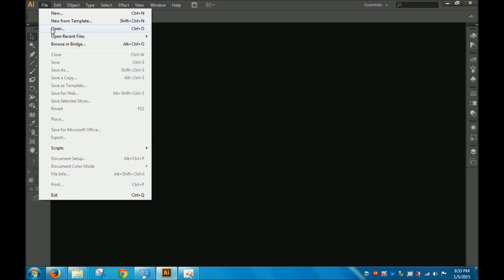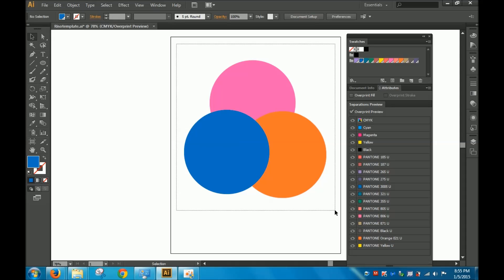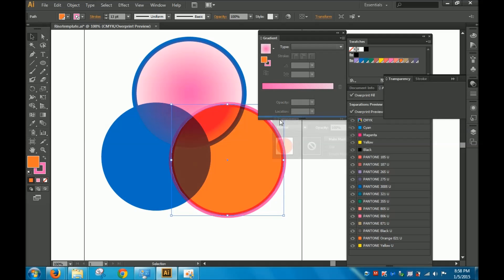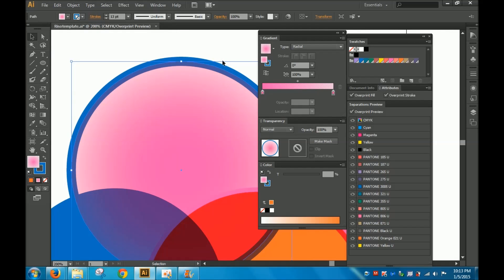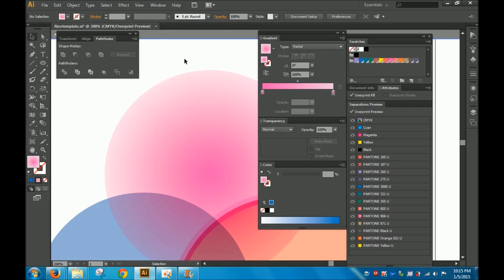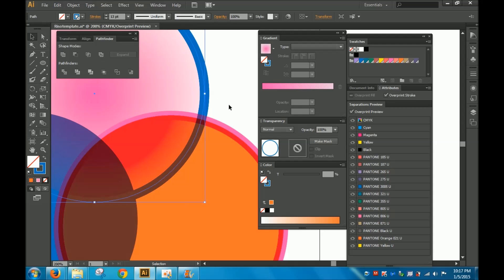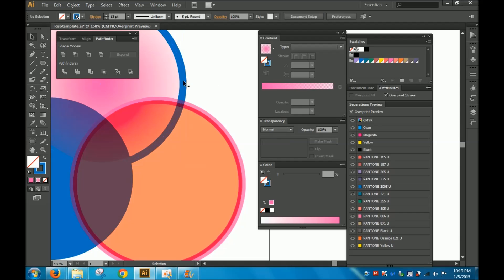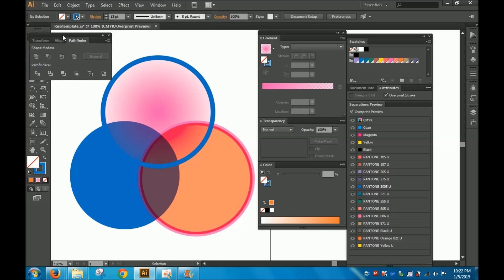Part 1: Preparing Adobe Illustrator Files for Risograph Printing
1) Setting up your illustrator file
2) Other stuff you can do